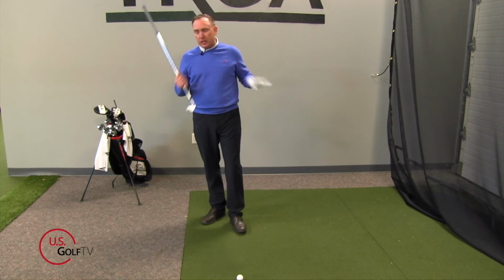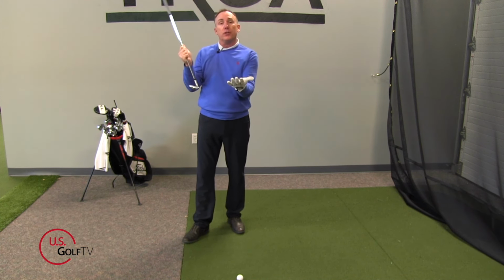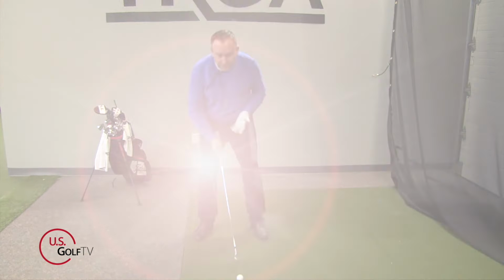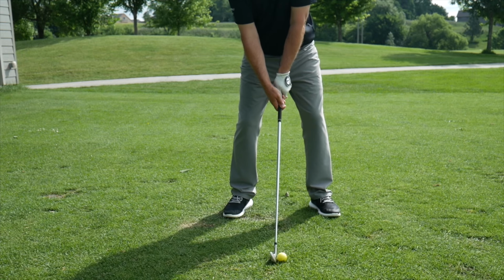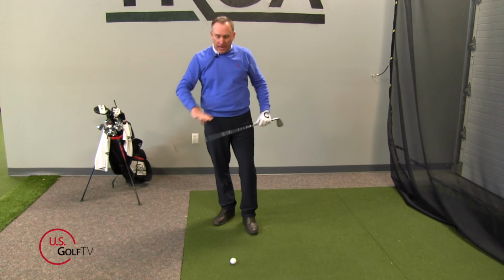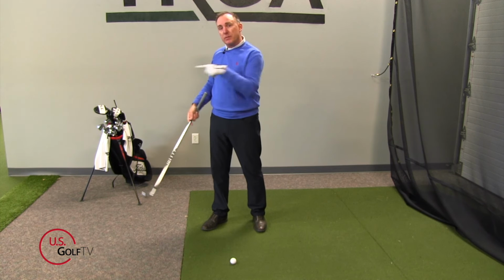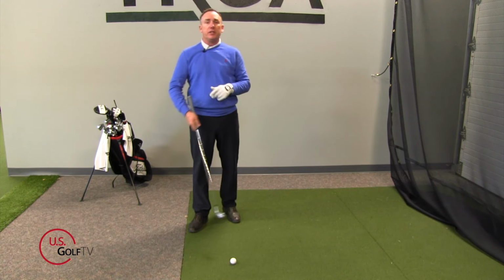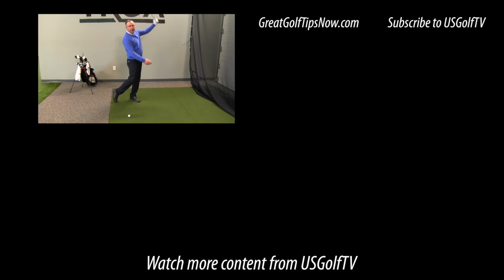How to Hit Down on the Golf Ball With Irons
If you ever wanted to learn how to hit down on a golf ball with your golf swing, this golf lesson will help you understand how to do that.  From club selection, to the proper golf setup with your golf irons, to how to swing through the ball with your pressure forward at impact, you will learn how to hit down on the golf ball with more confidence and consistency in no time!